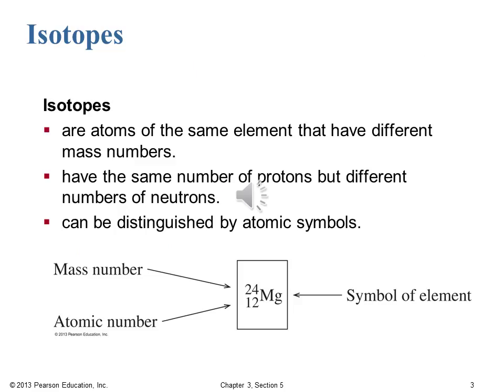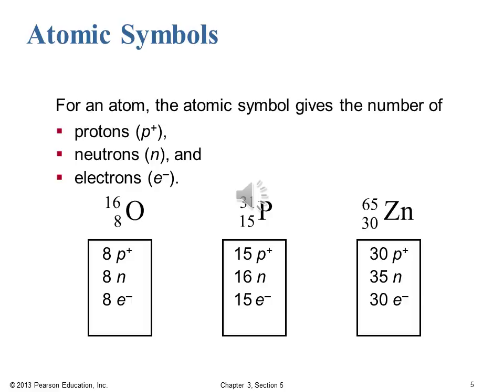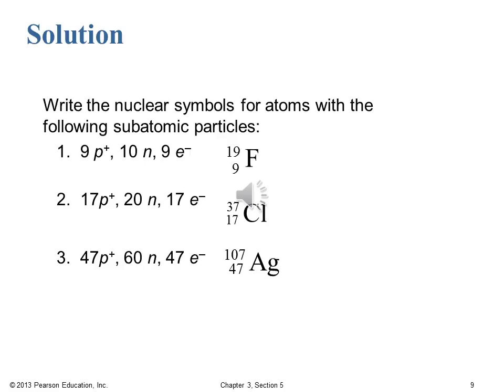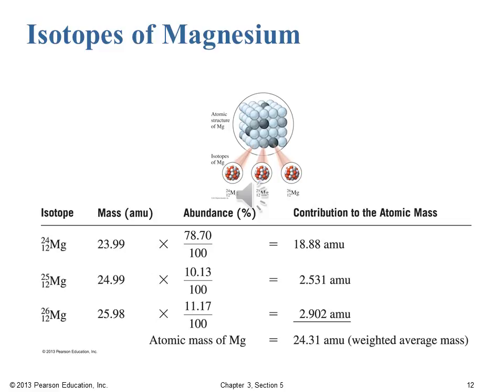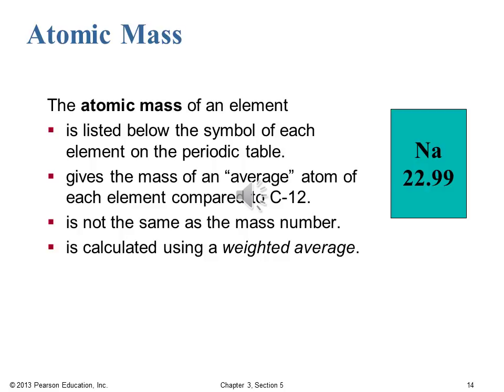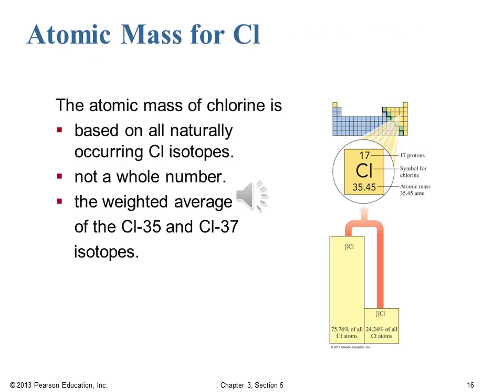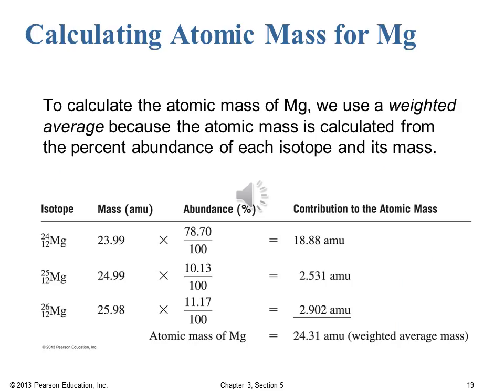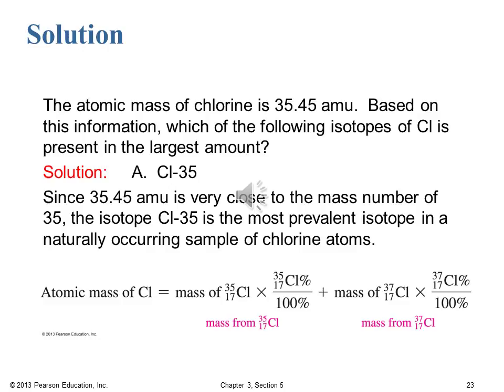3 5 Isotopes and Atomic Mass